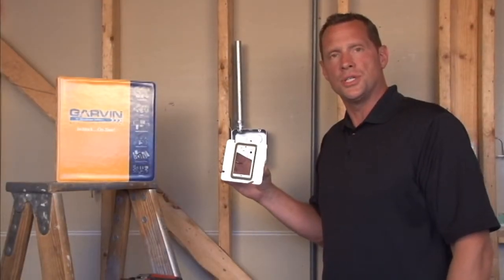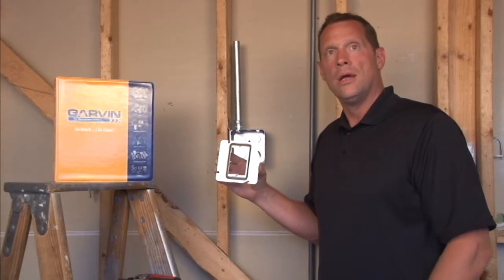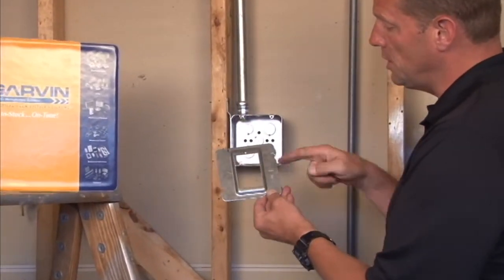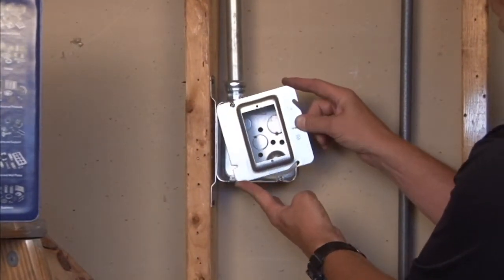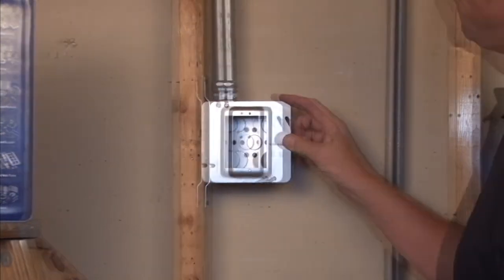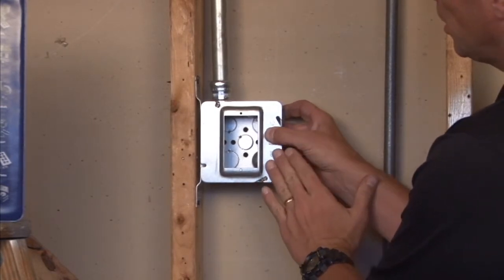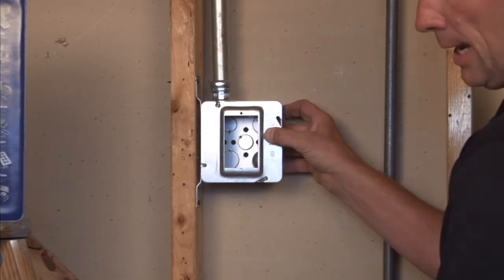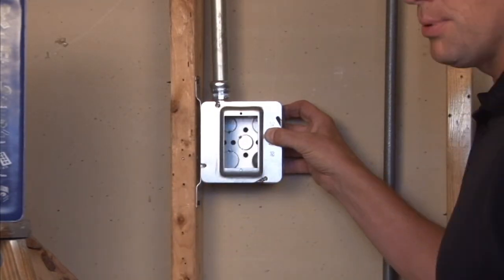Square Box Cover: 4-11/16" Square One Gang 1/4" Raised Device Ring 72C62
- 4-11/16" square one gang 1/4" raised device rings are used to mount switches or receptacles on junction boxes that are 1/4" deep on a finished-wall surface. The tapped 6-32 device mounting tabs accept switches devices and receptacles. The angled slots on the covers compensate for up to 12° of box misalignment on upright framing members.